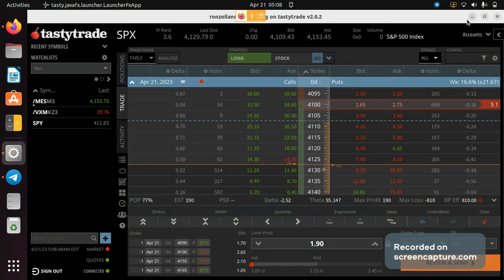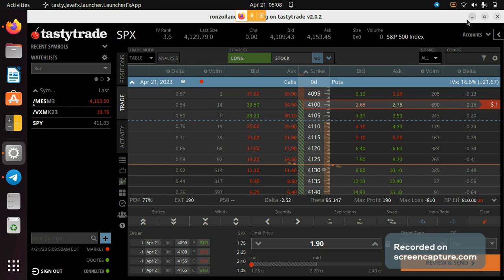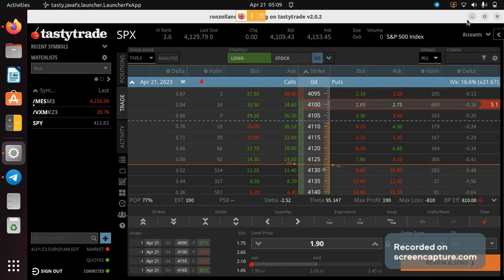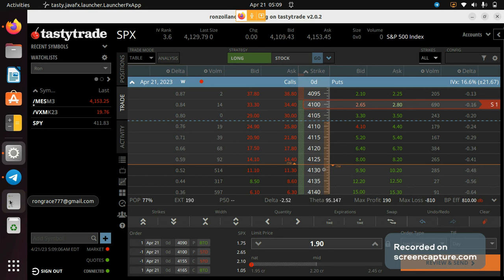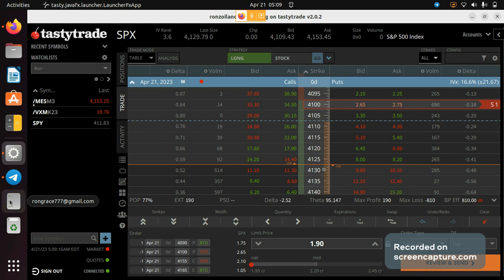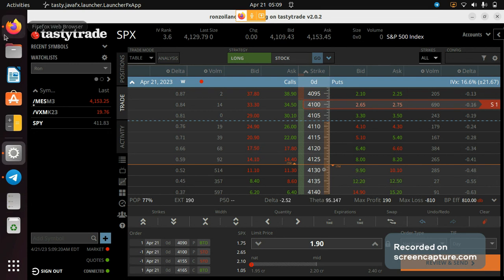0 DTE Iron Condors in SPX